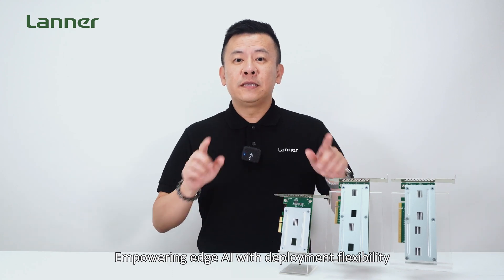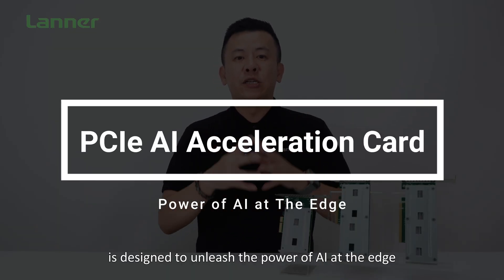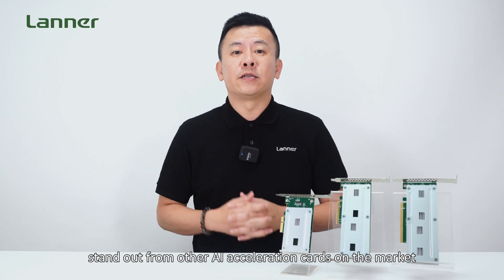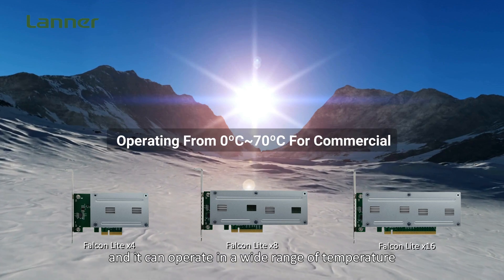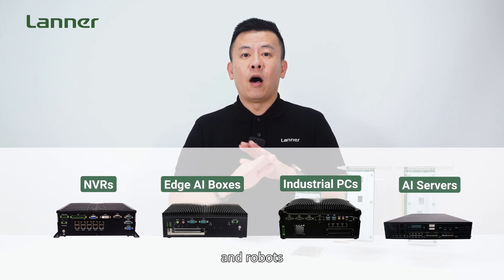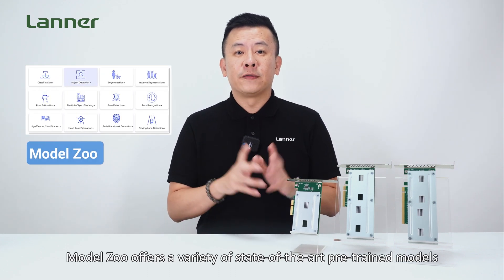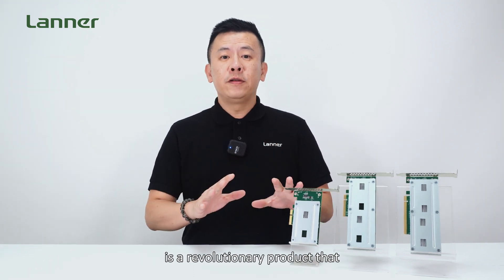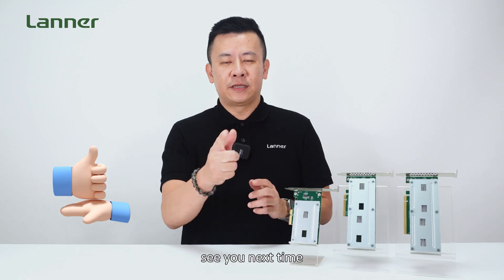Product Insight EP58: Empowering Edge AI with Deployment Flexibility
Lanner’s new Falcon Lite AI Acceleration Card with each Hailo-8™ AI processor is designed to unleash the power of AI at the edge, enabling you to run video-intensive, mission-critical applications such as intelligent video surveillance, traffic video analytics, and machine vision inspection.

The Falcon Lite supports x4, x8, and x16 PCIe interfaces, and it can operate in a wide range of temperatures, from 0~70ºC for commercial, and -40~85ºC for industrial. This makes it ideal for a wide range of deployments, from commercial to industrial settings.

Falcon Lite
Best Efficient PCIe AI Accelerator Card powered by Hailo-8™ AI Processors